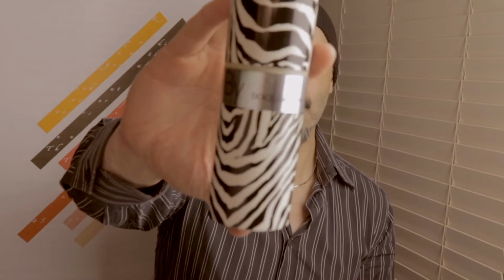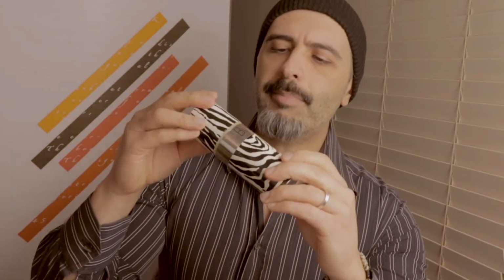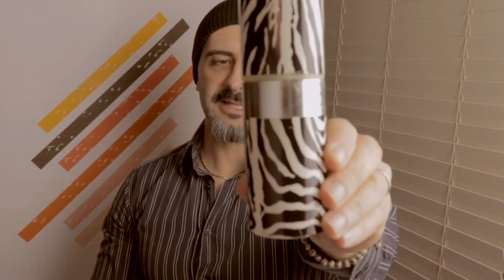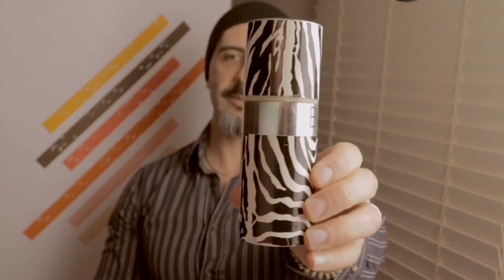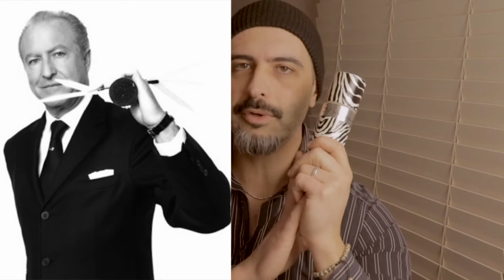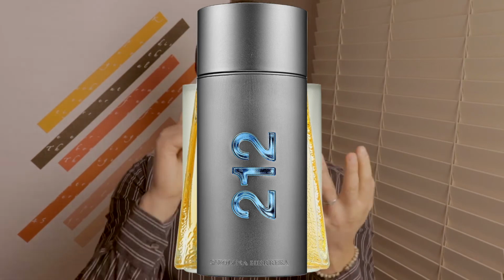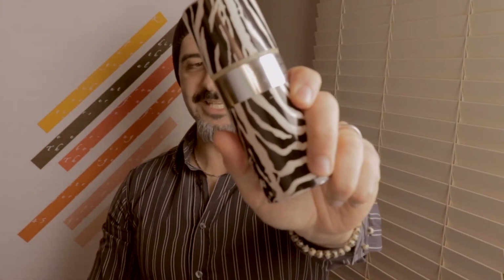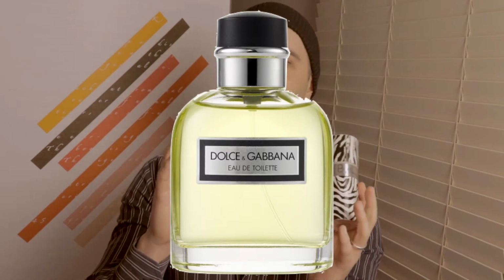UNICORNS 02 - D&G by Man - A NICHE fragrance from the past - Cologne Review 2022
In this video we discuss:

Dolce & Gabbana By Man (1997)

Look at the bottle, that zebra print, it’s pretty striking, and it’s pretty weird because if you consider a zebra’s stripes and that zebras live in treeless grasslands & savanna woodlands, they stand out from miles away, but then again, a zebra’s stripes were not designed to camouflage themselves within their surroundings, they were designed to camouflage themselves amongst other zebras. This thing is not going to camouflage you at all.

And whilst there used to be many of these zebras camouflaging themselves within the group, using their stripes as a means of self preservation, over time, more and more of them have been picked off & finished. Now, there aren’t too many left, and the stripes have nowhere to hide. What was once a defence mechanism has now become a flashing neon target for all the predators to pounce on. Perhaps the only saving grace will be if the predators fight themselves to death over who gets to kill, THE LAST ZEBRA

Should you want to support me, then buy my 'philosophy exercise' book: